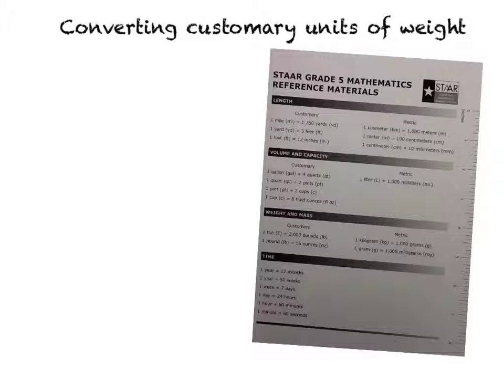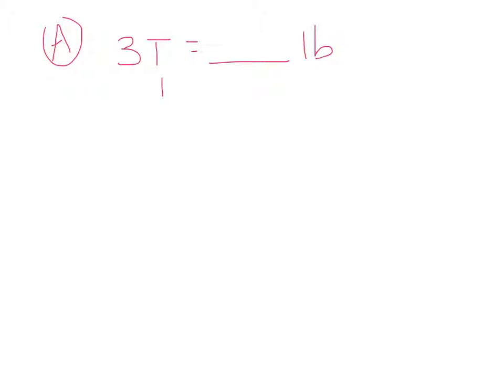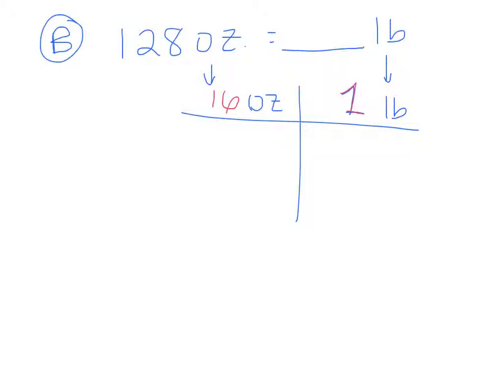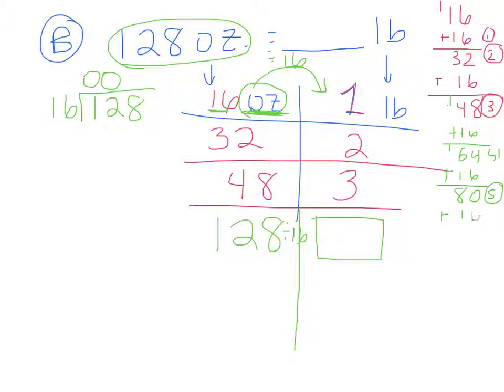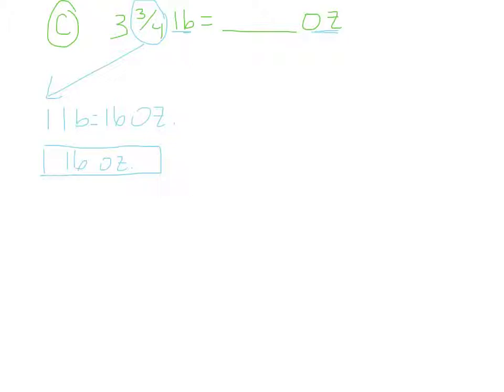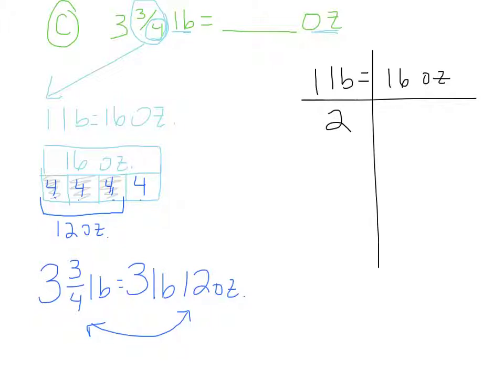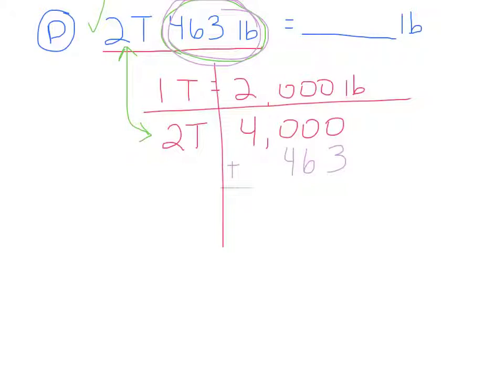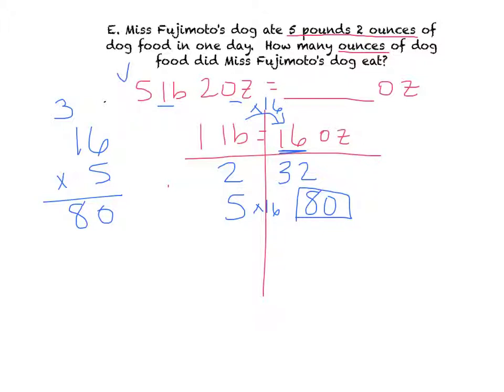Converting customary units of weight